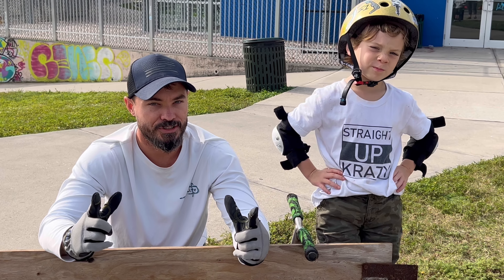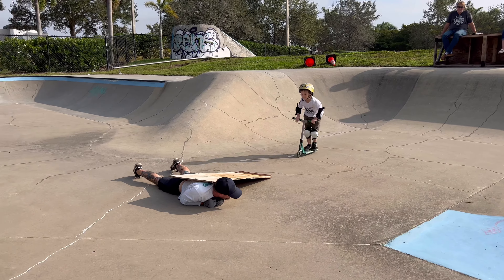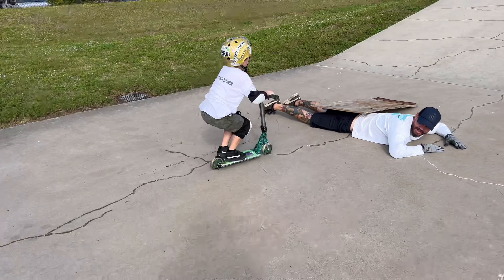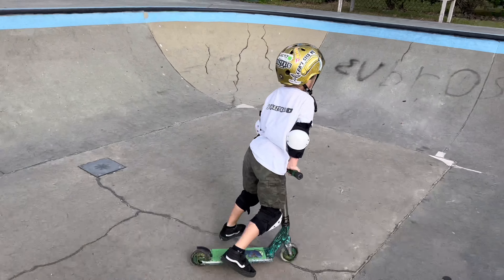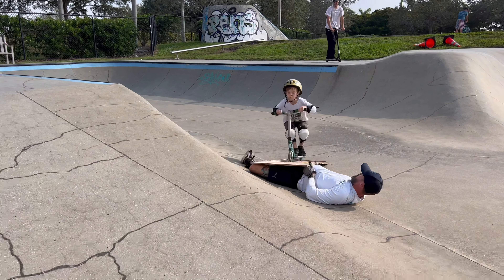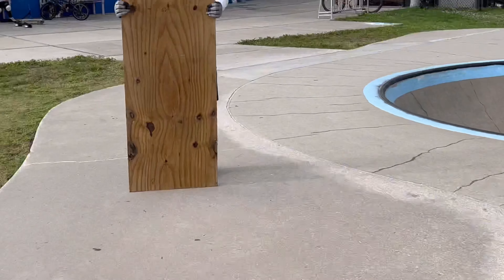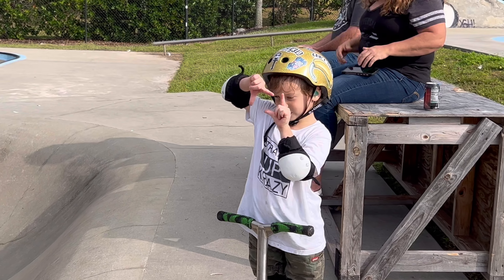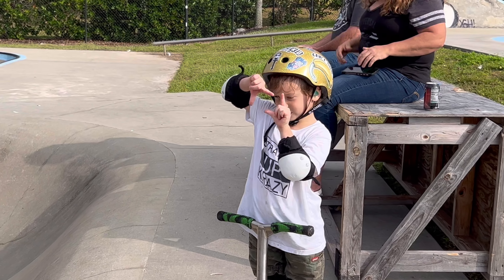DAD RAMP! Team work makes the dream work!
This was a great one! We always love to goof off and have fun, come up with games and challenges, and push ourselves. This was a fun way for us to have a little challenge that was a wonderful bonding afternoon for us. All it takes is a piece of ply wood, and a DAD! Or a mom lol!